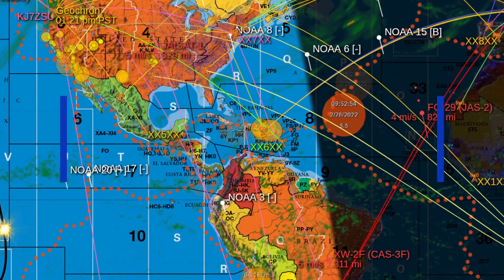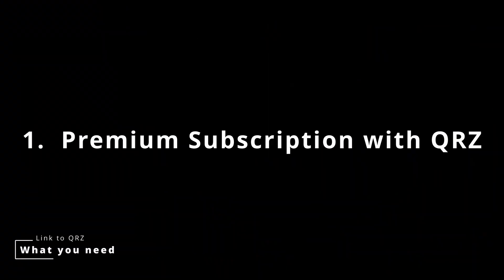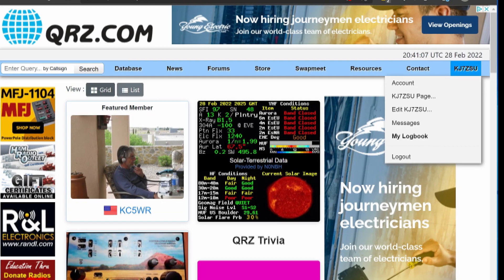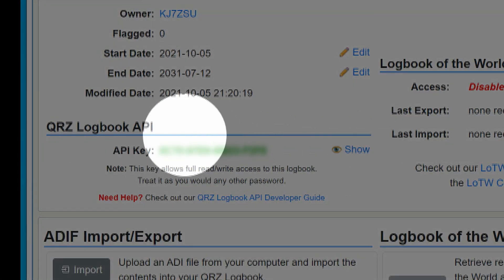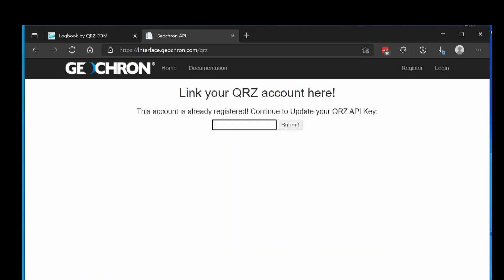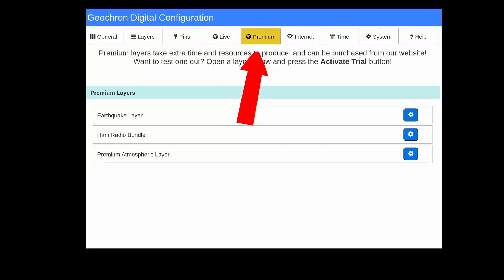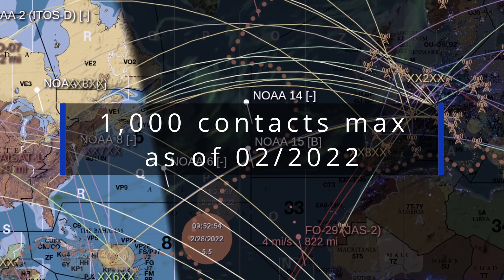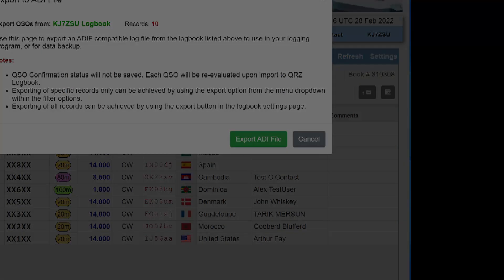How to Link a QRZ logbook to Geochron's Ham Radio Bundle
See you QRZ contacts on Geochron's 4K display!

A quick tutorial on getting your API key from QRZ, and registering it with your Geochron.